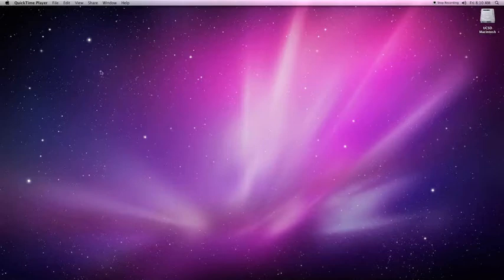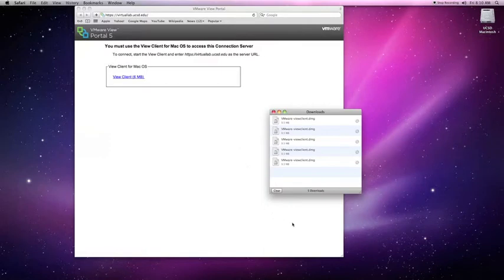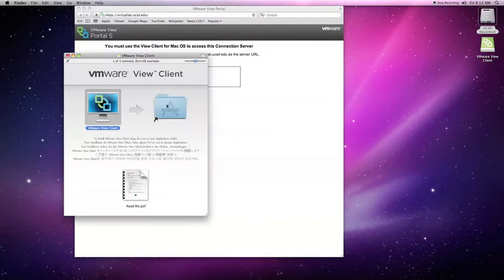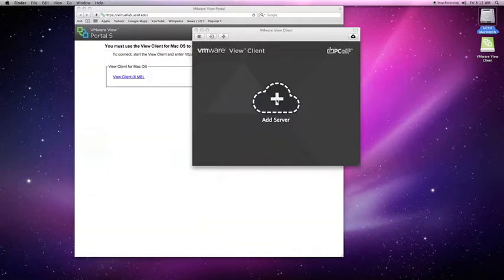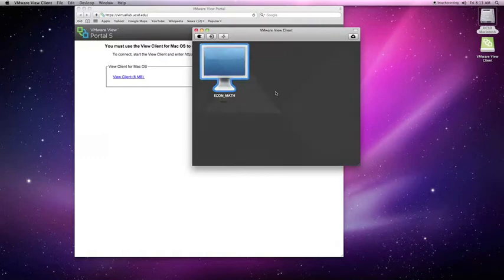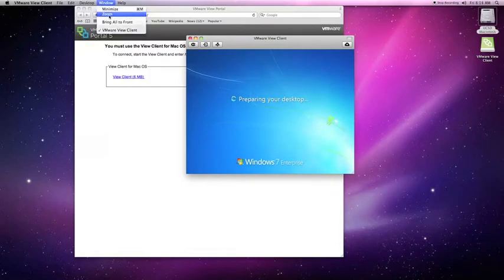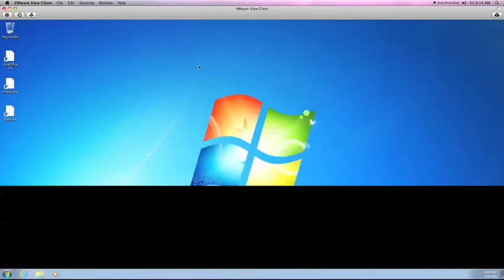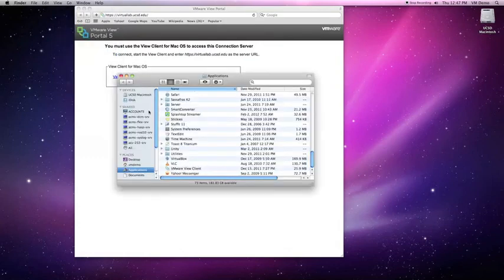Virtual Lab Client on Mac OS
How to connect your Mac to the ACMS Virtual Lab Server to use software you might not have access to otherwise.